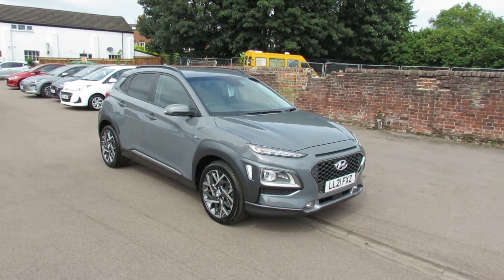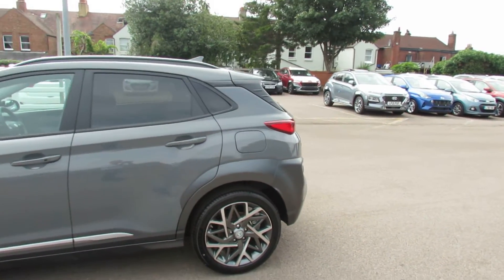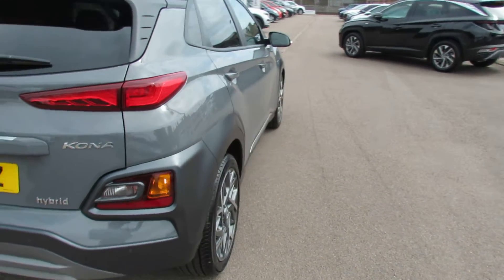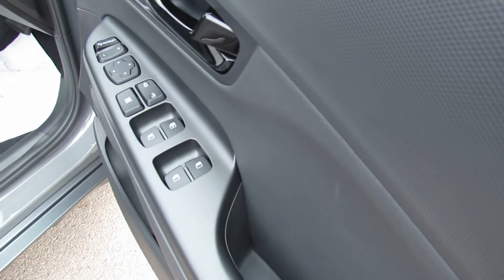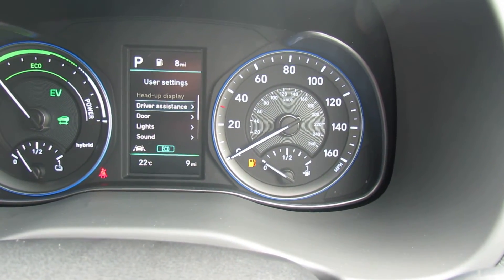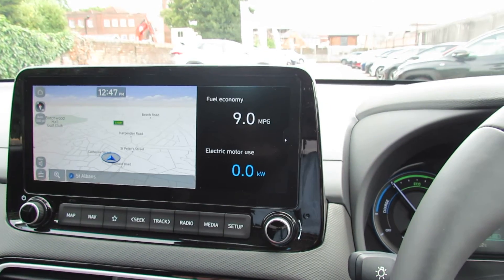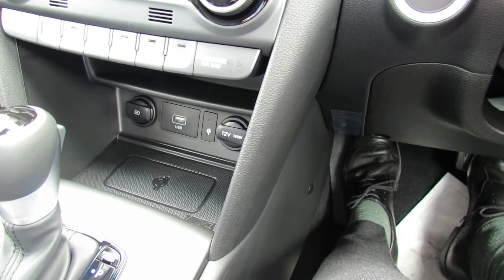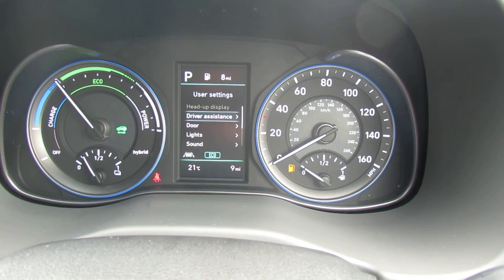LL21FXZ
HYUNDAI KONA 1.6 GDI HYBRID PREMIUM SE